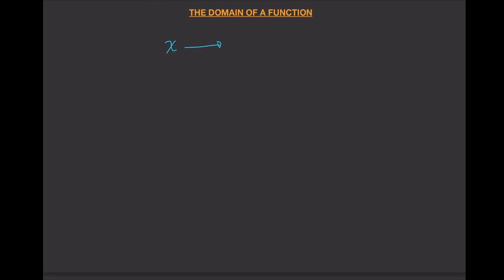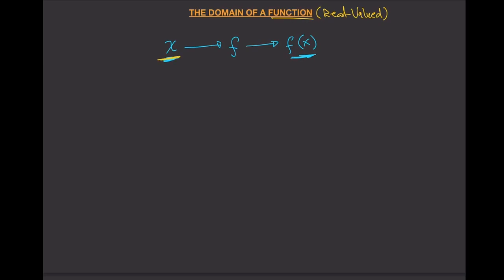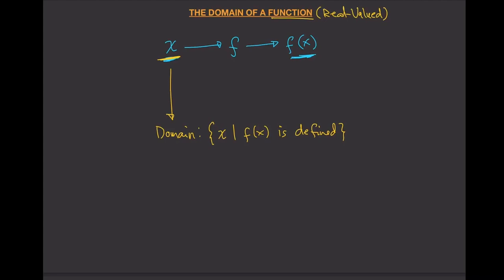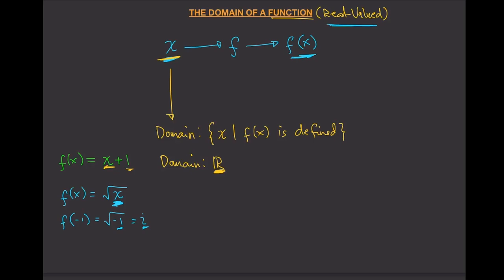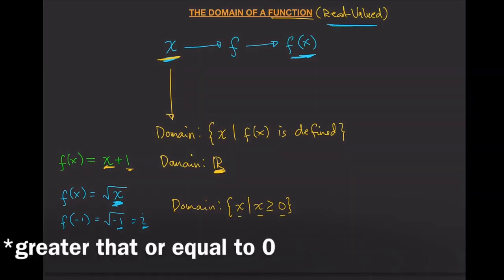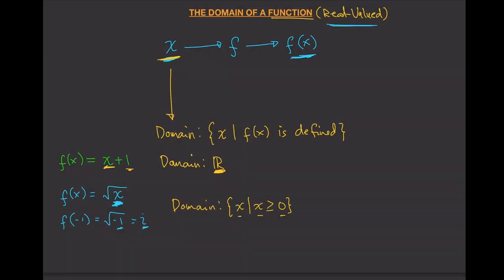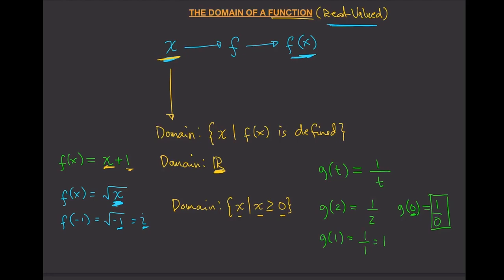FINDING THE DOMAIN OF A FUNCTION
In this video, we will learn how to find the domain of a function.